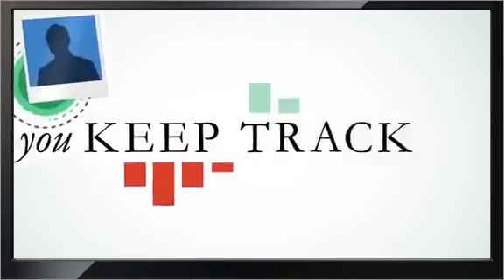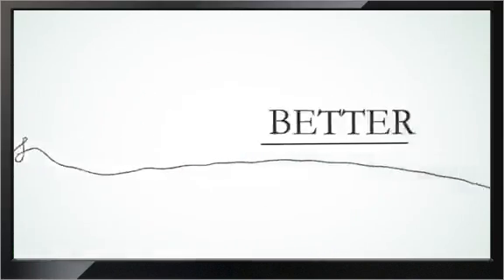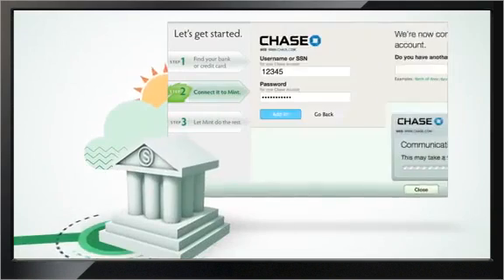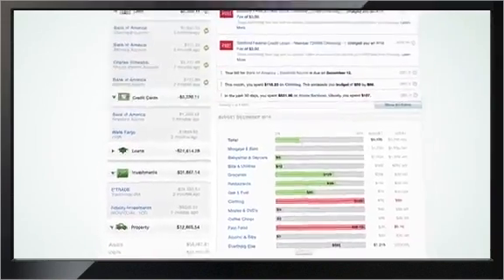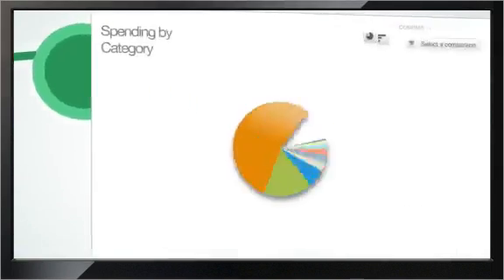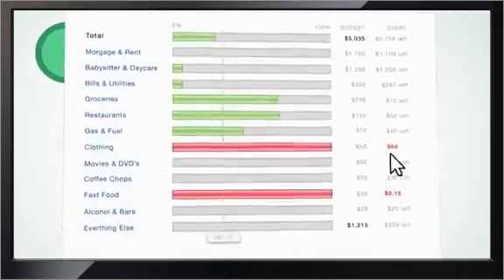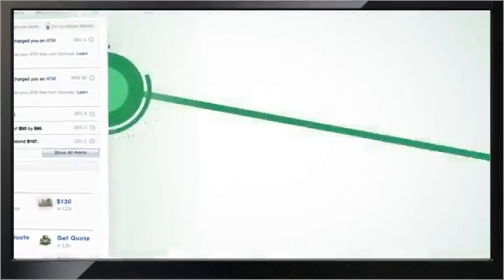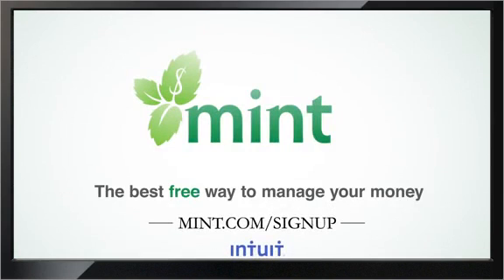Personal Finance Management With Mint - The Best Free Way to Manage Your Money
Mint: Money, Bill Pay, Credit Score &amp; Investing
Five Best Personal Finance Tools - Lifehacker
Mint From the Makers of Quicken - The Best Free Way to Manage ...
 Personal Finance on the App Store on iTunes - Apple
Best Mobile Finance Apps |
The Best Personal Finance Software |
Mint | Windows Phone Uygulamaları+Oyunlar Mağazası (Türkiye)
 Personal Finance app for Windows in the Windows Store
Best Finance and Money Management Apps | Digital Trends
Personal Finance Management With Mint - The Best Free Way to ...
Buxfer: Easy online money management software for personal ...
Best Personal Finance Apps : iPad/iPhone Apps AppList - AppAdvice